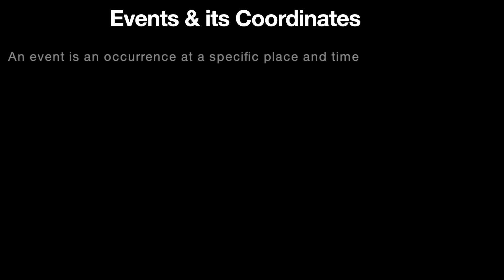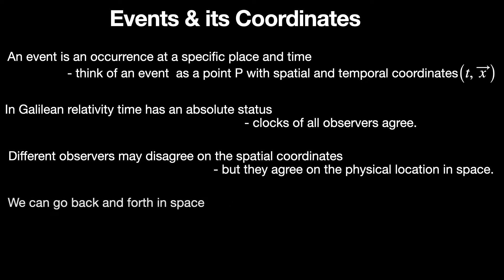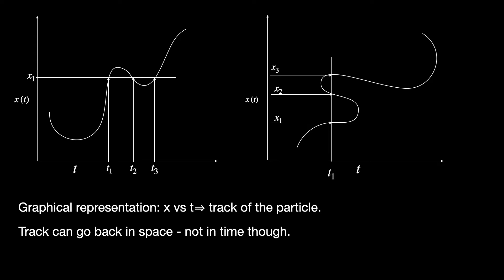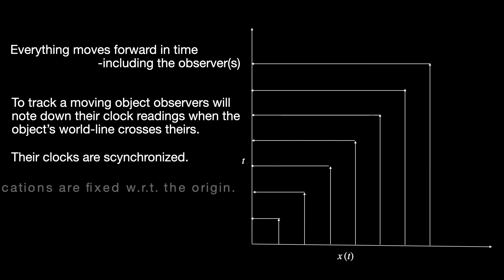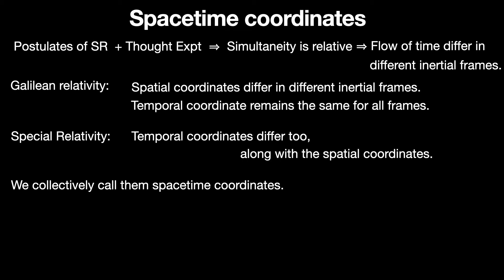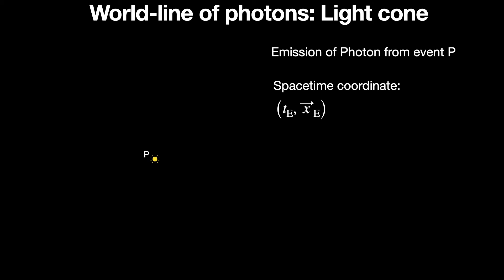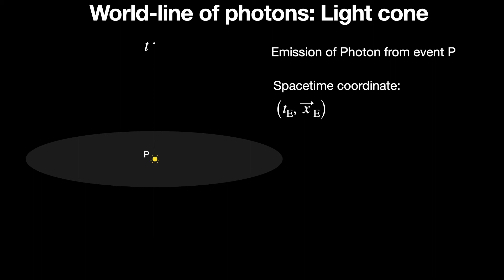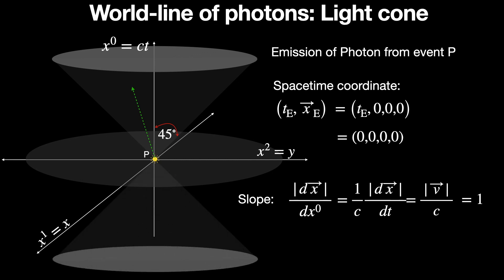Spacetime Diagram & coordinate, Event, World lines of photon & observer, forward/backward Light cone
In this video we will talk about space-time diagram and discuss how events are observed and an object's motion is tracked - in a manner suitable for special relativity. This generates the world-lines of objects and observers in a space-time diagram and also helps us realize why space and time are put together to form a unified entity called spacetime. We finally consider the world-line of photons and see how that leads us to the concept of light-cone in a spacetime diagram.

0:00 Intro -- Spacetime diagram
0:32 What are events and its coordinates
1:10 Absolute time and Spatial coordinates in Galilean Relativity
2:03 Why we seek time evolution of a system in Physics?
2:40 Graphical representation - track of an object
3:57 Spacetime diagram - world-lines of object and observers
4:27 Time and space axis in a spacetime diagram
5:03 How an objects motion is tracked in a spacetime diagram?
5:55 Notation convention for spacetime coordinates
7:48 World-line of a photon - forward and backward lightcone

What is spacetime diagram?
What are Spacetime coordinates?
What is a world line?
World line of static observer
World line of a photon
What is a light cone?
What is forward light cone?
What is backward light cone?